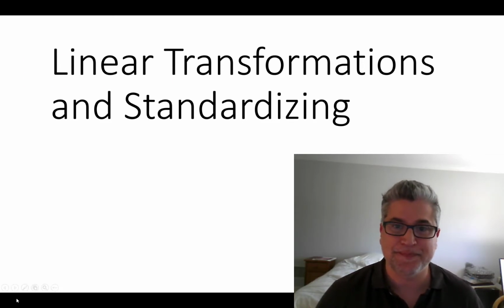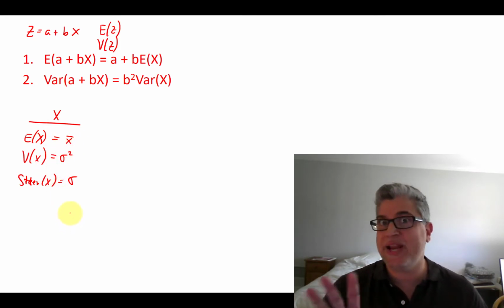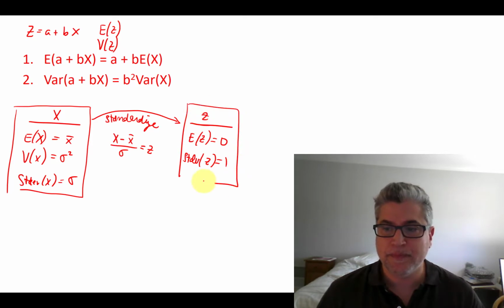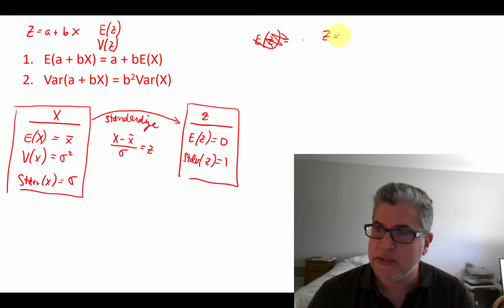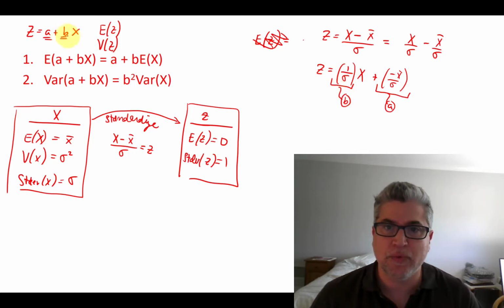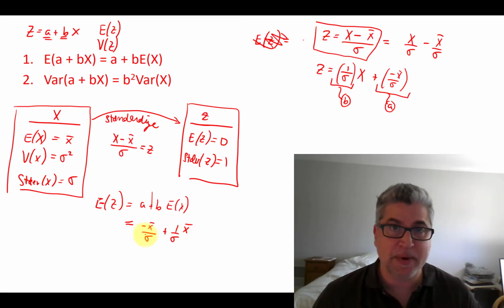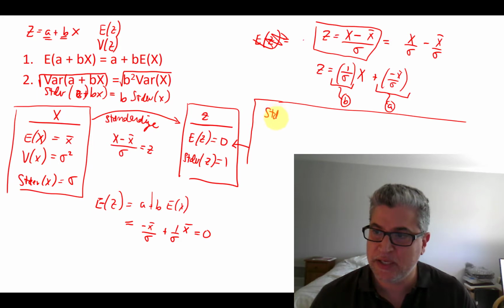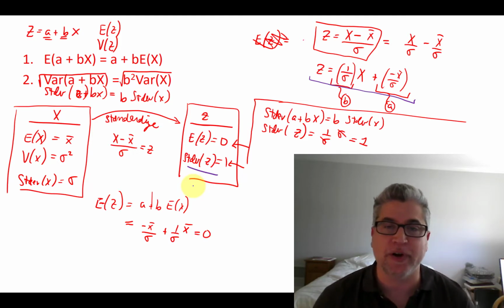Linear transformations - Standardizing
Standardizing a variable (subtracting the mean, and dividing by the standard deviation) is just a linear transformation.